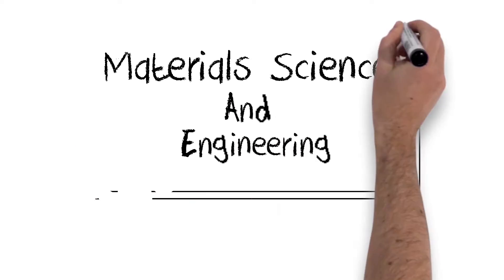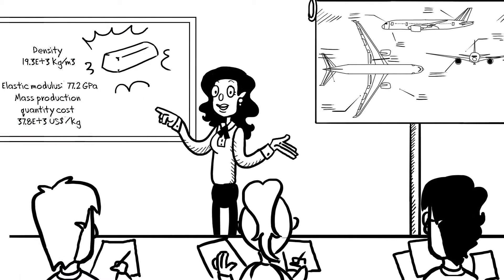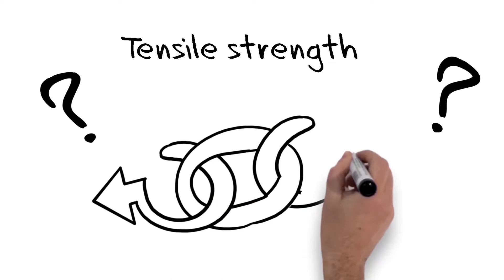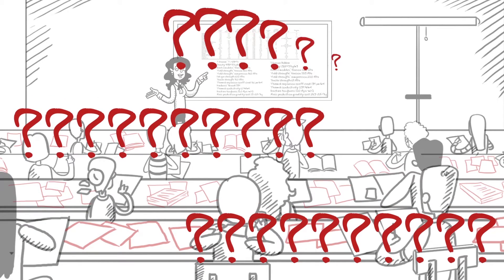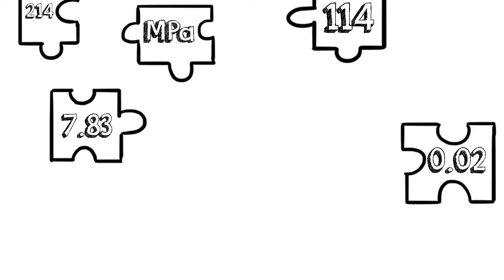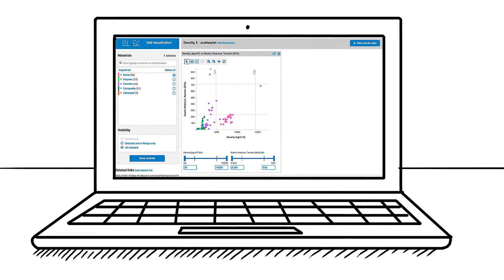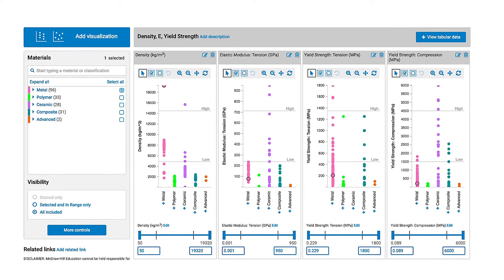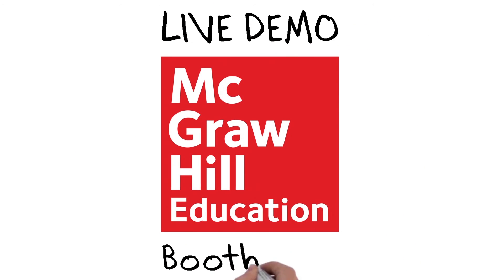AccessEngineering's DataVis for Teaching Material Properties Using Data Visualization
Uniquely designed by faculty for teaching material properties, AccessEngineering’s DataVis is the brand-new interactive data visualization tool that instantly displays property data across a wide range of materials. Our carefully curated dataset of 200 materials and 65 properties—including cost—provides students with enough data to learn about material properties without overwhelming them. DataVis is premiering at ASEE 2016 in New Orleans. Stop by McGraw-Hill Education Booth #413 for a live demonstration!